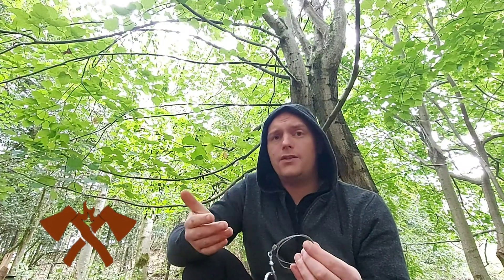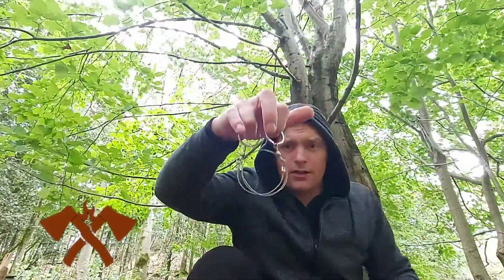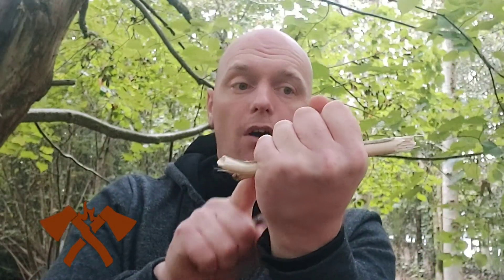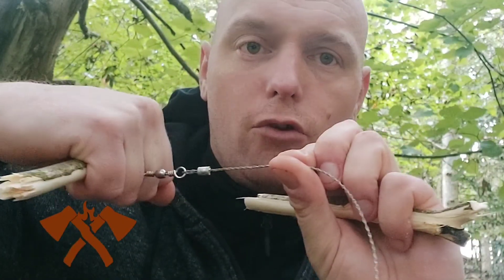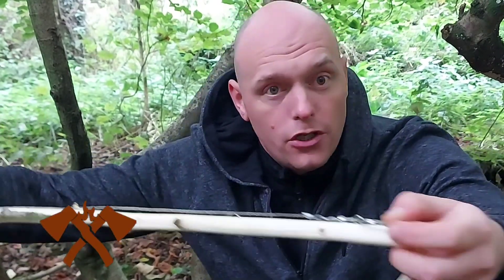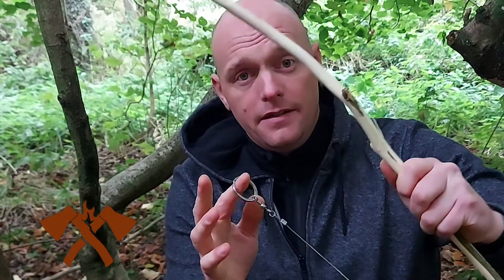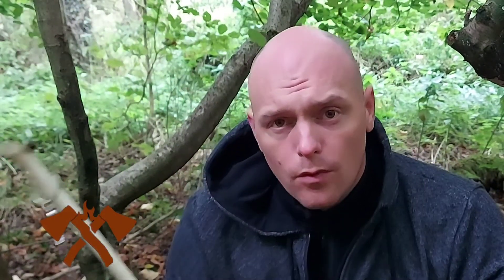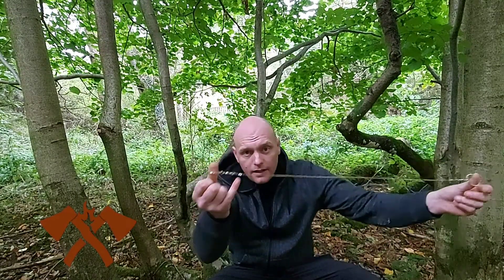Wire Saw - Do You Know How To Use It?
We've all seen them in survival tins, but really, who has used them...